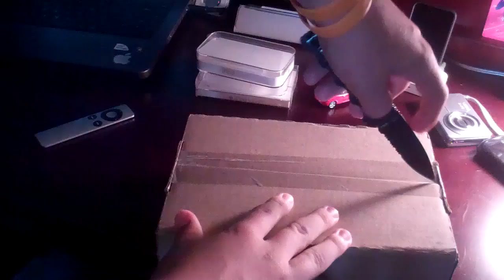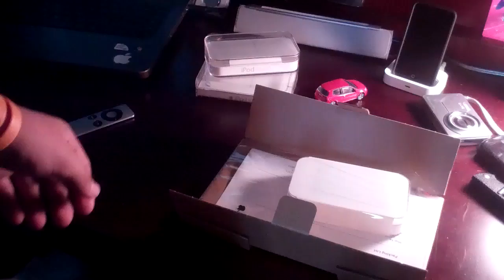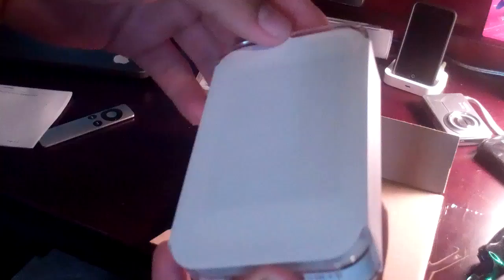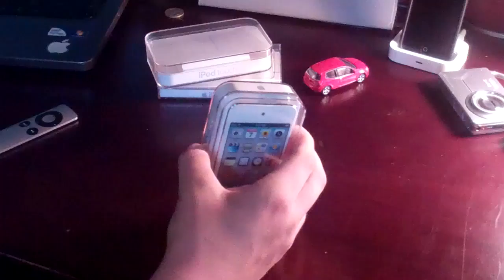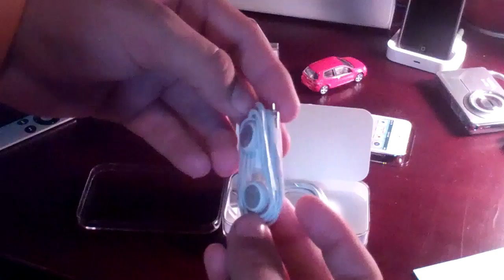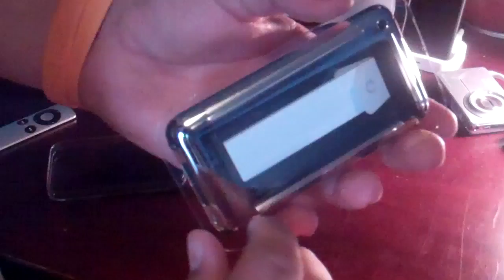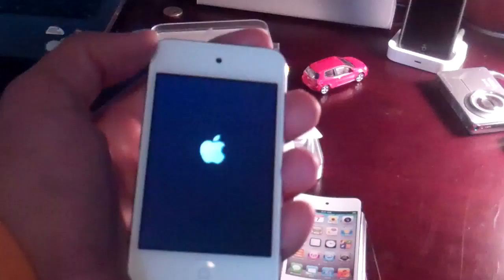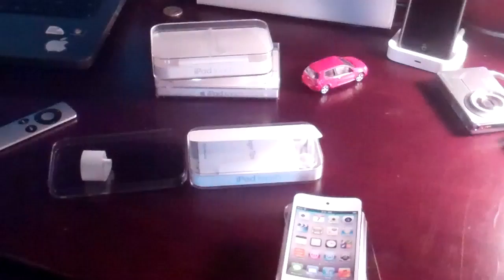iPod Touch White Unboxing w iOS 5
In this video, I unbox the long-awaited white iPod Touch. I must say that no video does it justice. It is a great-looking iPod and at the new $200, either black or white are a great deal. Thanks!